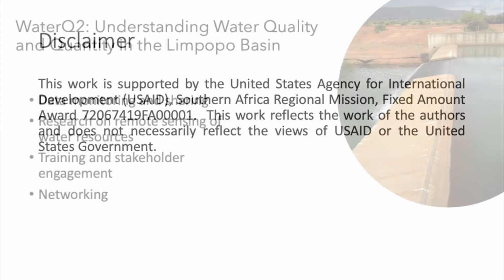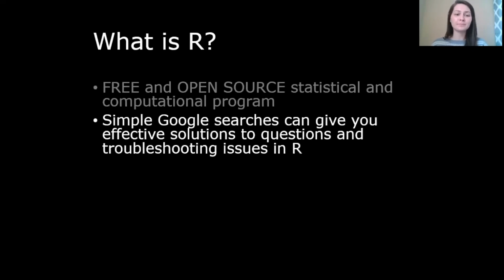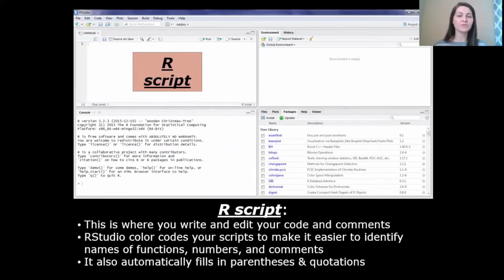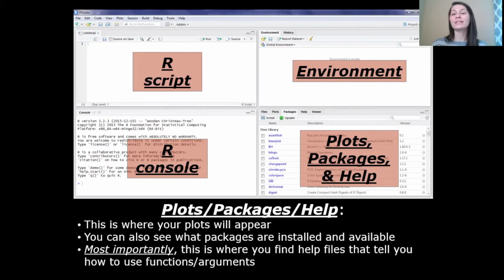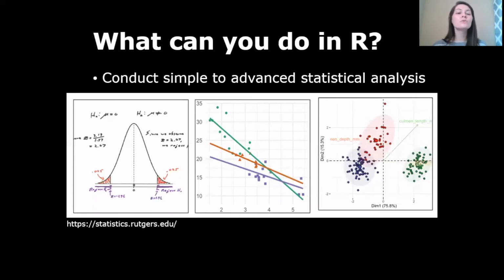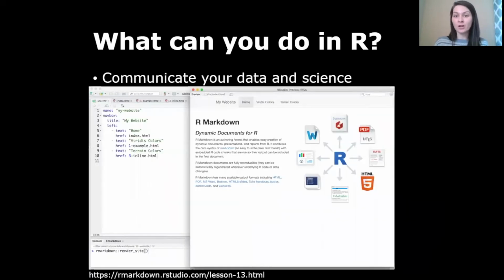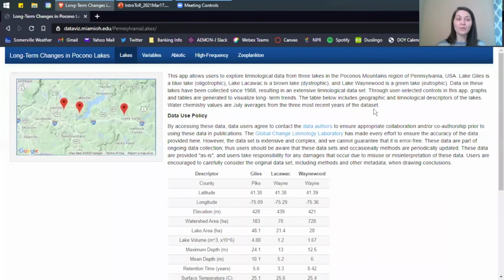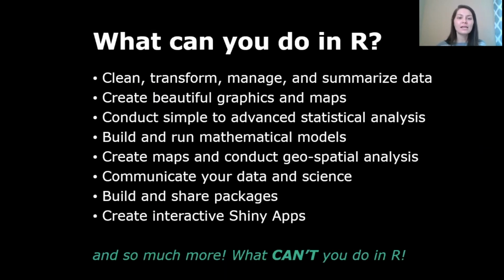R Workshop: Introduction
This video is a part of the R workshop series hosted be the Limpopo Resilience Lab, a collaboration between University of Venda, Duquesne University, and Rensselaer Polytechnic Institute.  Instructor: Rachel Pilla.

This work was supported by the United States Agency for International Development (USAID), Southern Africa Regional Mission, Fixed Amount Award 72067419FA00001: WaterQ2: Understanding Water Quality and Quantity in the Limpopo Basin. This work reflects the work of the authors and does not necessarily reflect the views of USAID or the United States Government.